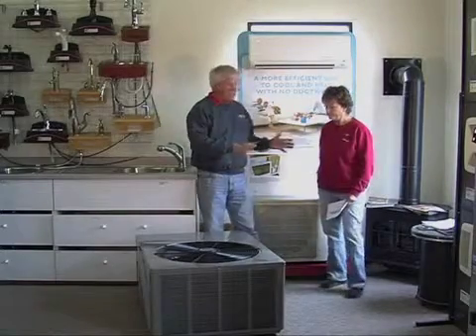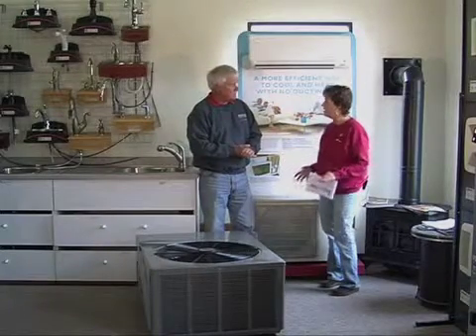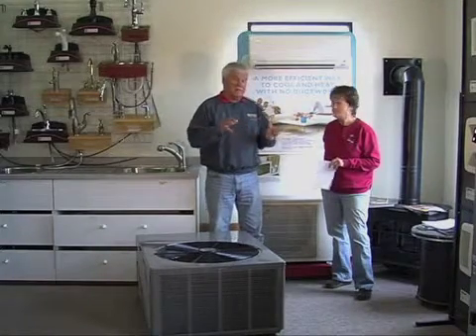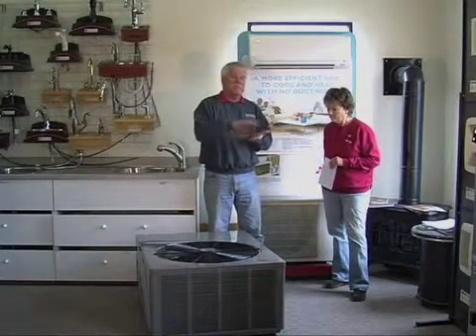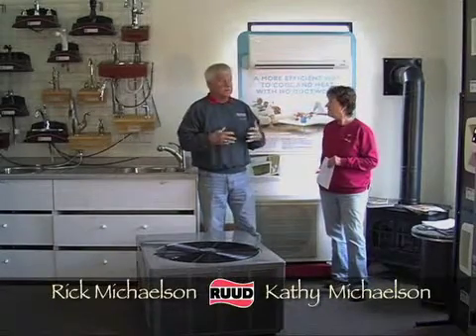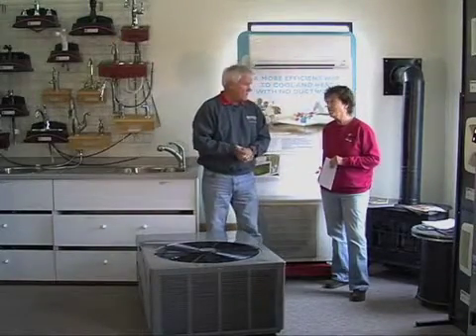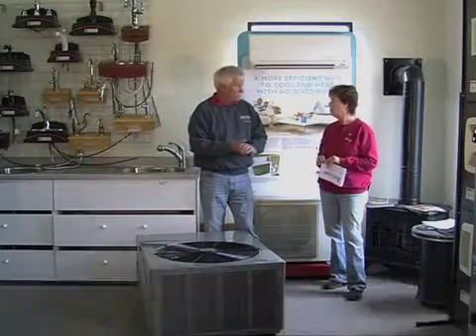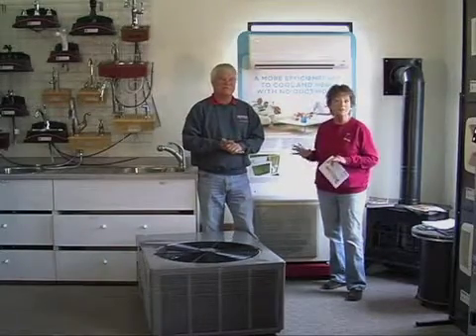Cooling Options for Your Home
For Your Family's Comfort 4 13 15